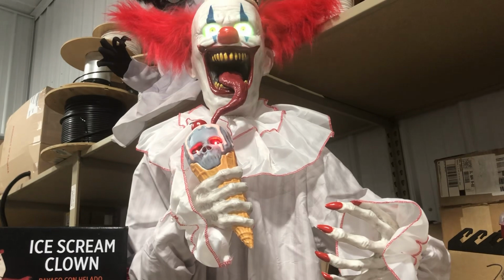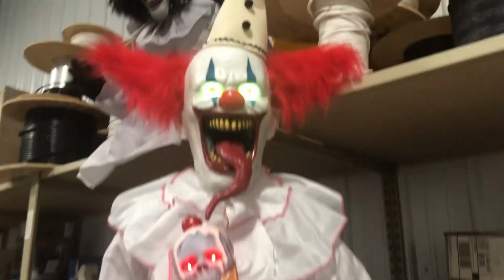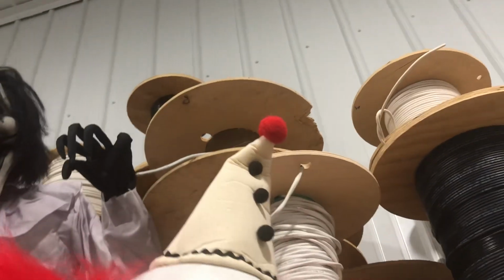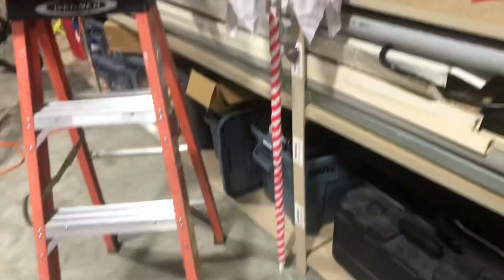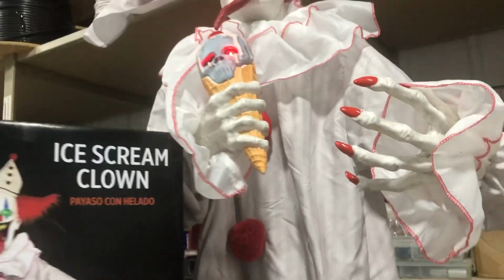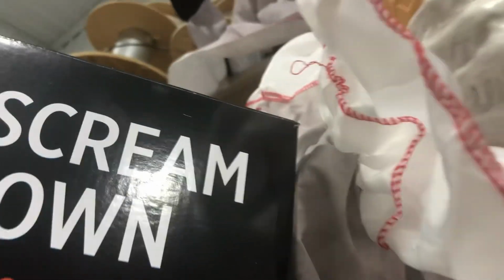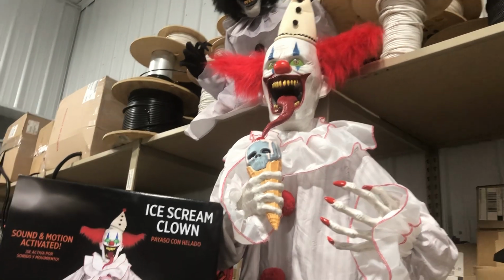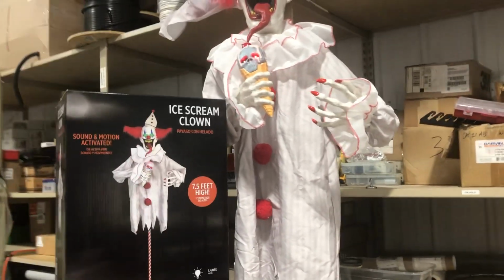Sideshow Reviews: Party City Exclusive Tekky Design 2022 Ice Scream Clown